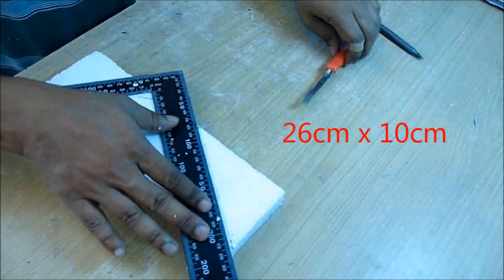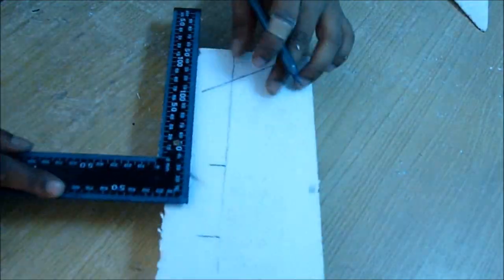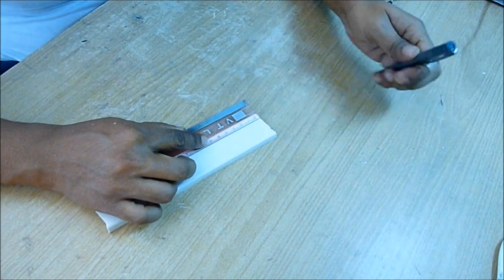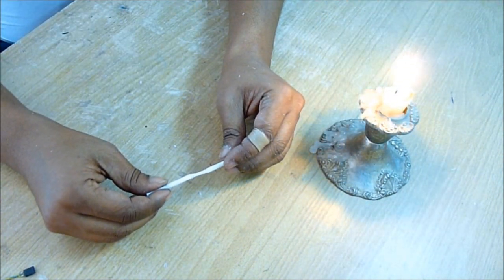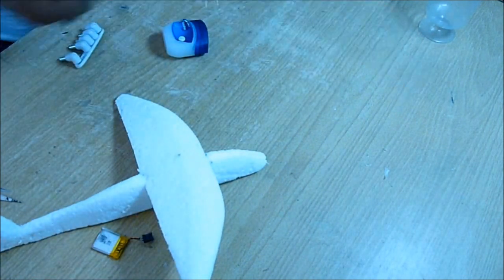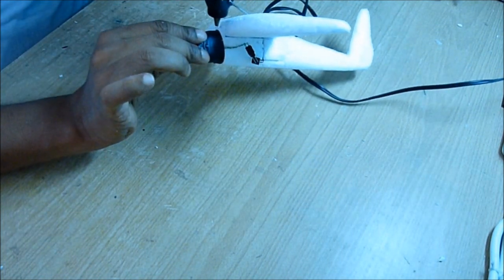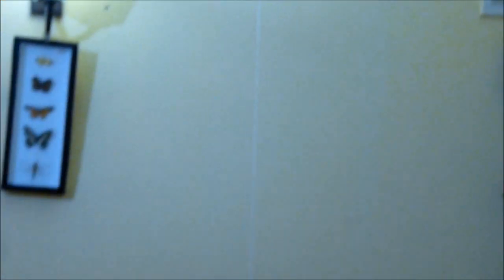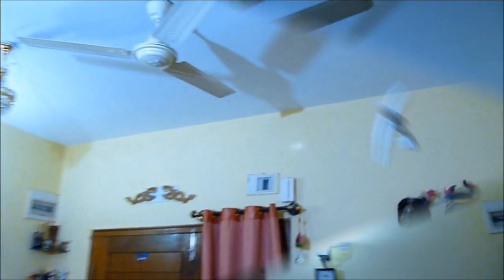How to make a string guided indoor flying aeroplane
Here is step by step instructions on the construction of cotton string guided indoor aeroplane.